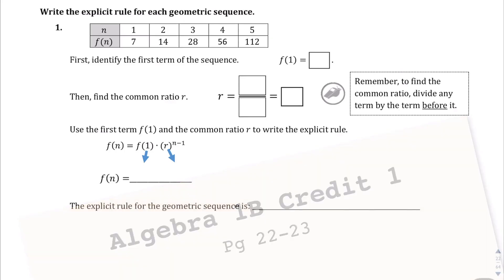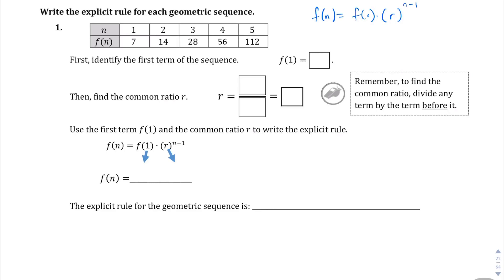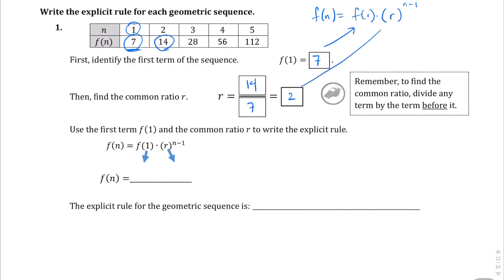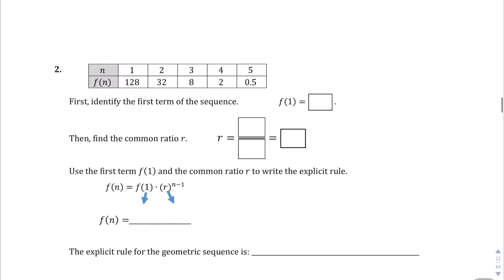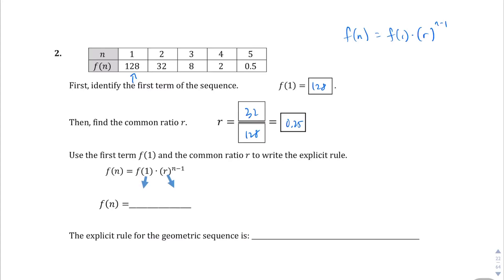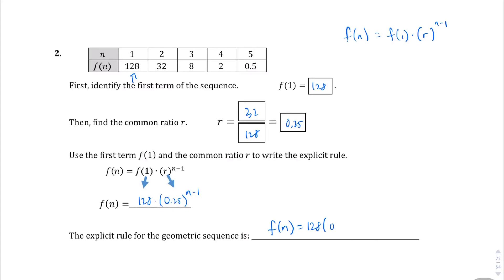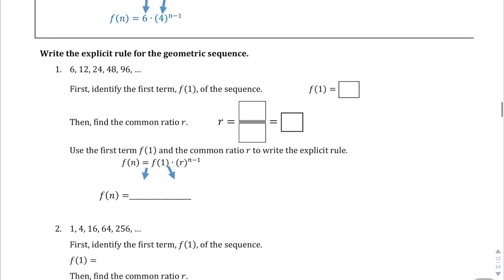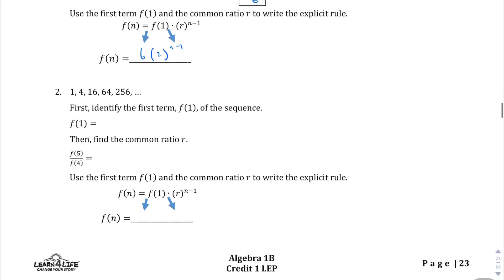Lesson 15.2 Explain 1/Explain 2